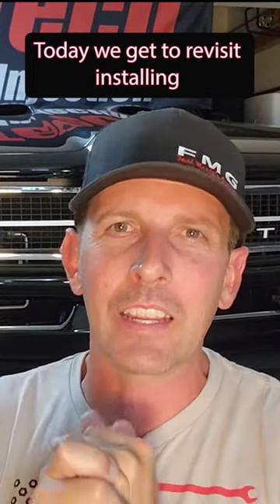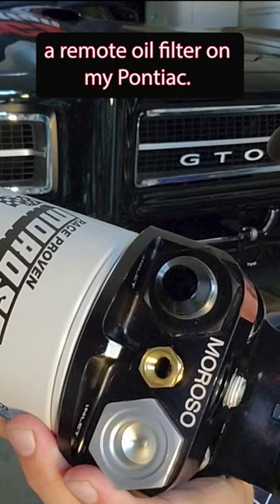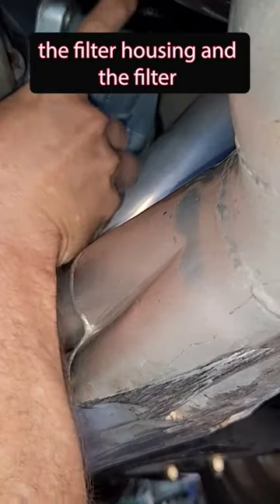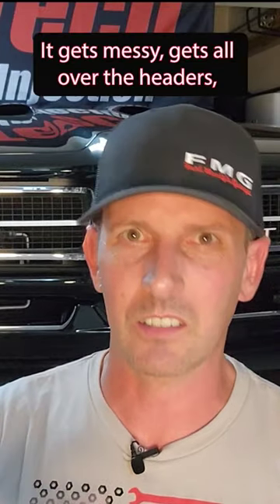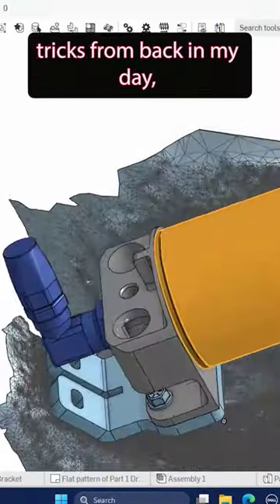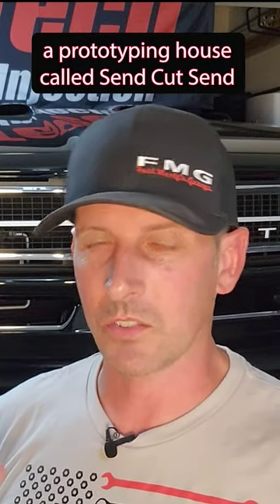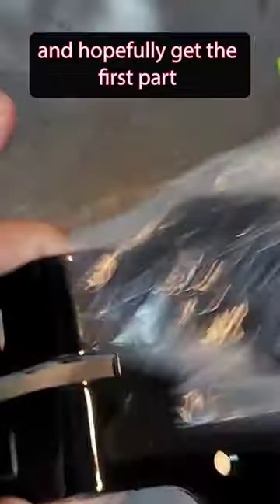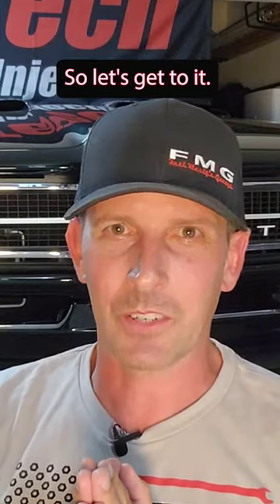Remote Oil Filter Install, with Custom CAD Bracket. Full Video Link in Description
A quick glimpse of the full video where CAD Solid Modeling worked the first time, for my 1969 Pontiac GTO!  Now it's time to re-install a Moroso Remote Oil Filter Mount, using a custom CAD designed sheet metal bracket, laser cut by SendCutSend, with AN Hoses too!  "Remote Oil Filter Install, AN Hoses, with Custom CAD Designed Bracket" is all about what you should plan for when installing a remote oil filter in your classic muscle car, making oil changes a breeze!  Especially if you have long tube headers!  Everything discussed in this video can be applied to any remote oil filter project, including some modifications and 3D CAD ideas.  If I can do this at home, so can you!

Join the Full Monty team and enjoy added perks, standard subscribers do not get.  Including priority comment review, members only Q&A, and video polls, priority email support, Zoom support, access to my solid models, and solid model design help.

Moroso Remote Oil Filter Mount

Recommended 2 Quart Oil filter

Thread Chaser Kit;

Vibrant AN Hose Cutting Shears;

Vibrant Performance AN Hose Vice Jaws;

Earls Performance AN Hose Vice Jaws;

This channel is all about how to's and what to watch out for when working on your own muscle car.  Mike is at the tail end of rebuilding his Pontiac 400, which is now a Butler Performance 467, because a Roller Lifter Broke! (see link below).  Also fresh off of installing a New TREMEC TKO 600 from Silver Sport Transmissions.